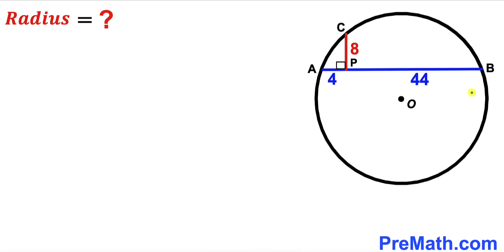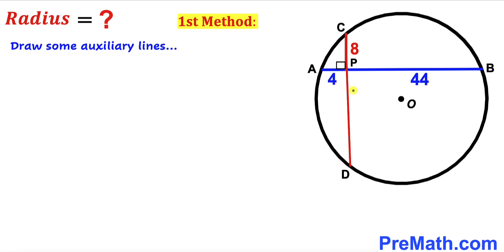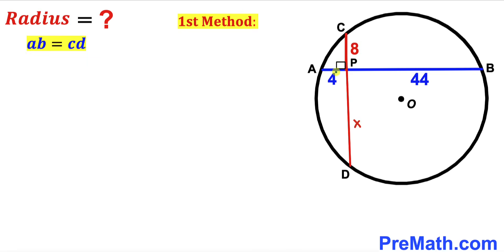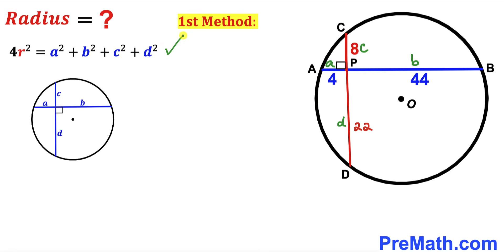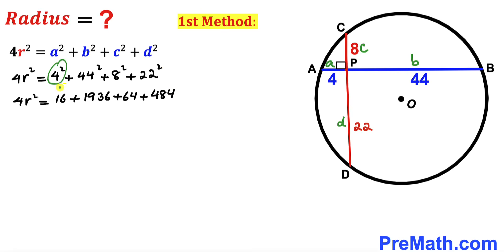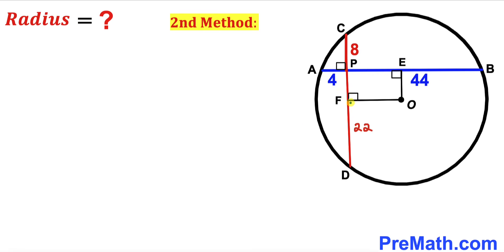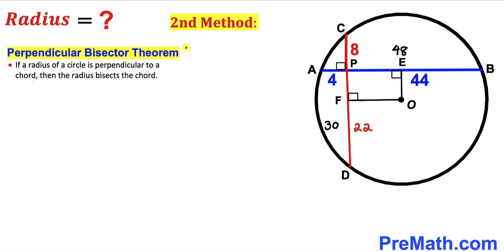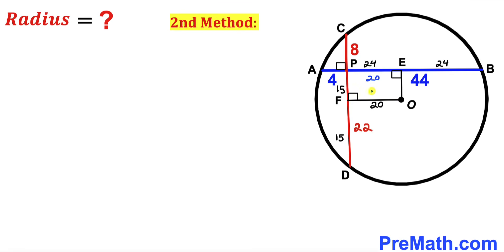Can you find the Radius? | (Circle)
Learn how to find the Radius of the circle. Important Geometry and Algebra skills are also explained: Pythagorean Theorem, Perpendicular Bisector Theorem; Intersecting Chords Theorem. Step-by-step tutorial by PreMath.com

blackpenredpen
math olympics
olympiad exam
math olympiada
British Math Olympiad
olympics math
olympics mathematics
Number Theory
mathcounts
math at work
Pre Math
Olympiad Mathematics
Olympiad Question
Geometry
Geometry math
Geometry skills
Right triangles
imo
Competitive Exams
Competitive Exam
Calculate the length AB
Pythagorean Theorem
Right triangles